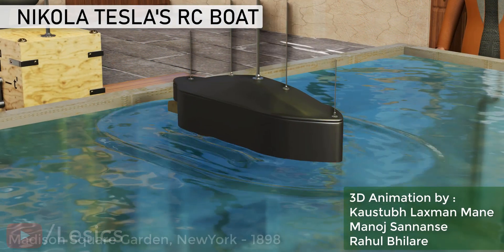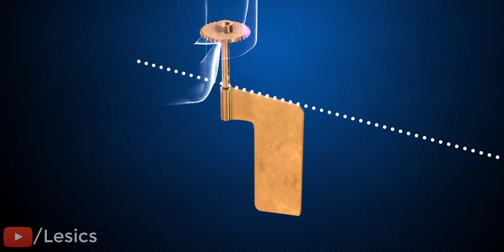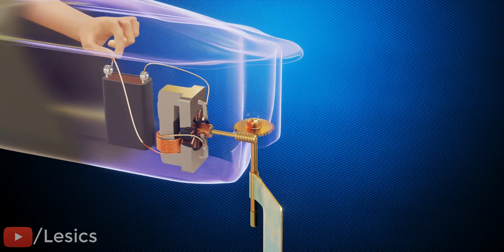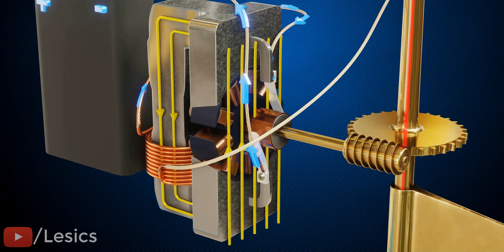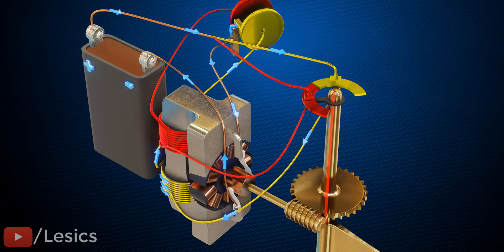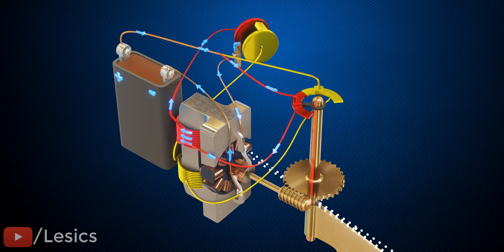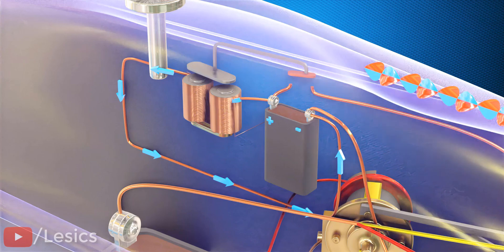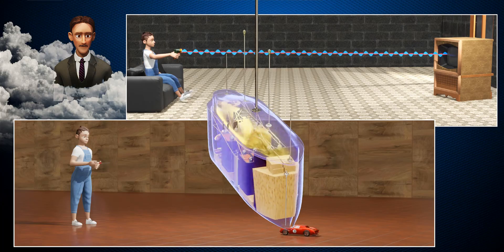Nikola Tesla's Radio Controlled Boat | Brilliancy at its peak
In the 19th century, Nikola Tesla demonstrated wireless control technology for devices for the first time. He controlled a toy boat using only radio waves, with no stringing wires at all! An advanced version of this technology is something we all use in our daily lives. Tesla was able to control the on-off condition of the propeller and  angle of the rudder, thus gaining complete steering control of his boat. How was a pulse of electromagnetic waves able to cause mechanical movement? Welcome to a design journey in which we will understand Nikola Tesla’s genius thinking process in a simple way.